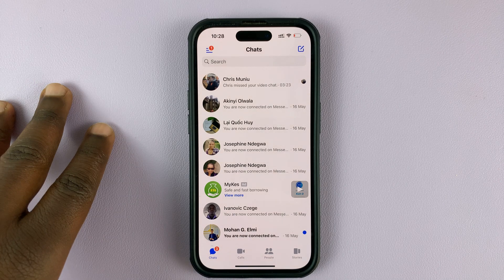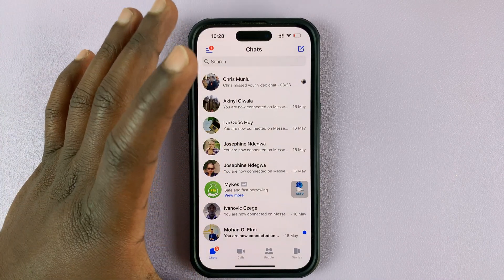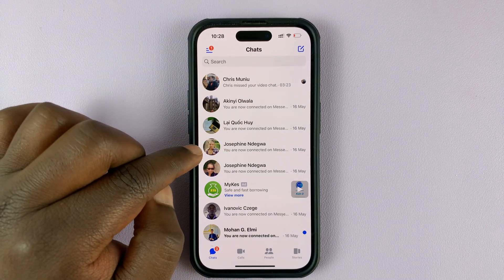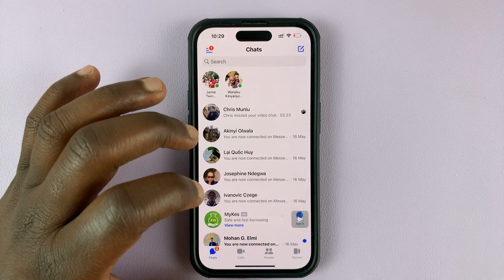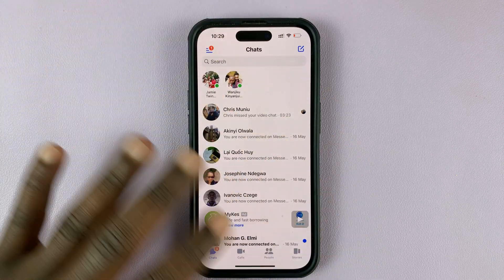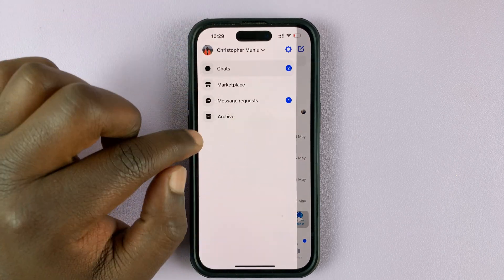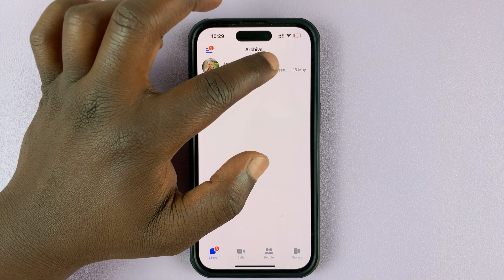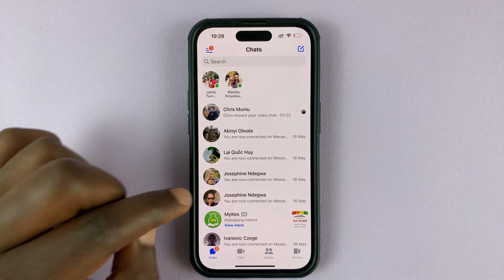How To Archive Chats on Facebook Messenger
Here's how to archive chats on Facebook Messenger.
If you want to remove a conversation from your Facebook Messenger, you can archive it. The conversation will be hidden from the Messenger chats but it won't be deleted.
It's a better way than deleting an entire chat from Facebook Messenger

Launch Facebook Messenger
Find the conversation you'd like to archive
Swipe the conversation to the left to access the options. For Android users, tap and hold the conversation until the popup menu appears
Tap on Archive

To access the archived conversations on iOS, tap on the hamburger icon at the top left corner, then tap on Archive.
For Android users, tap on your profile icon at the top left of the screen, then tap on Archived Chats

Cell Phone Tripod Adapter